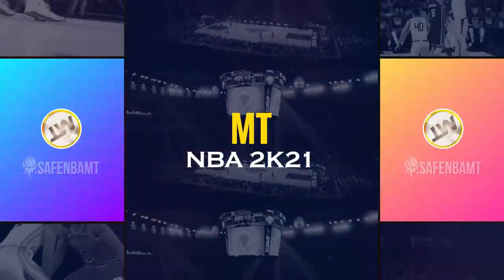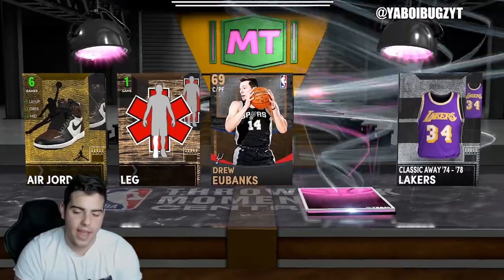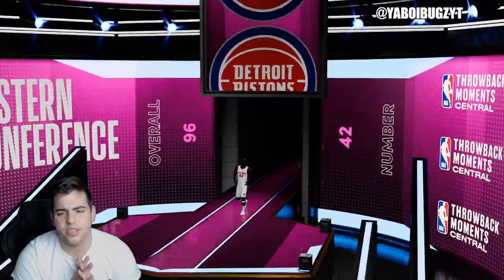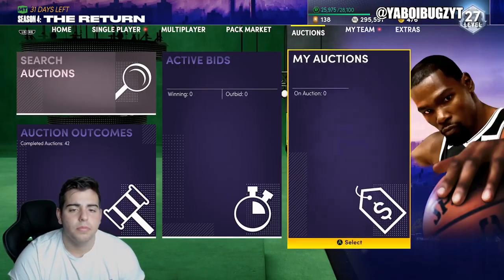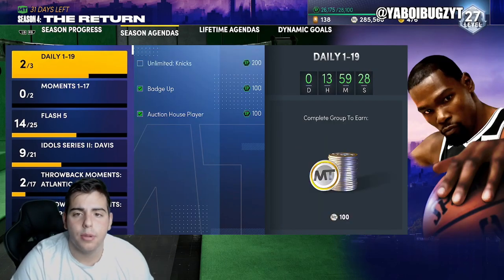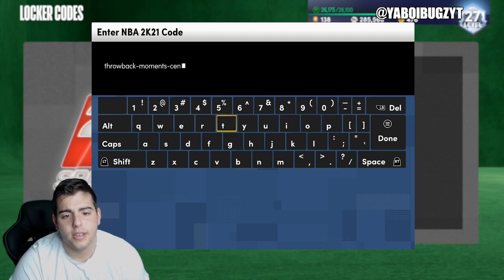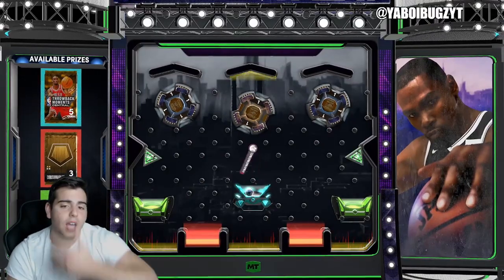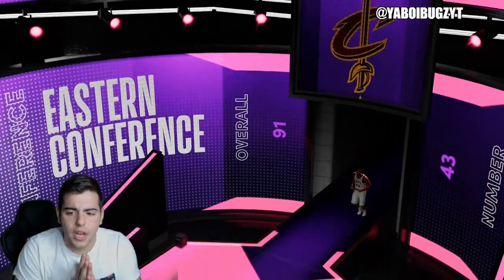5 INSANE NEW LOCKER CODES! DO THIS RIGHT NOW FOR FREE PACKS AND MT! | NBA 2K21 MY TEAM